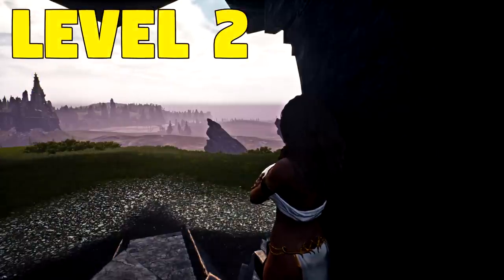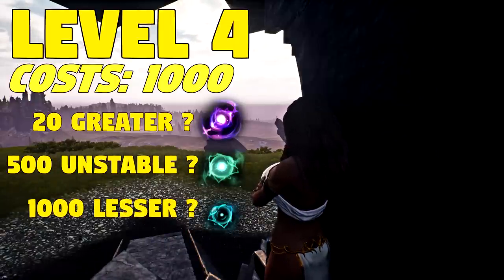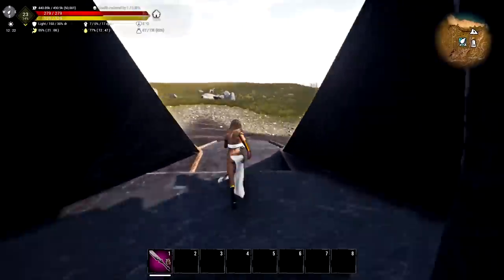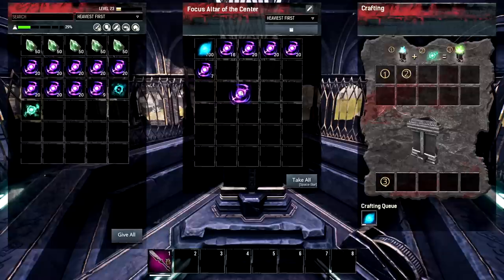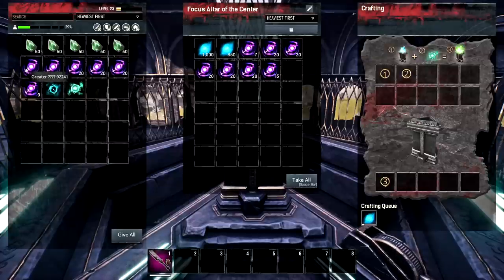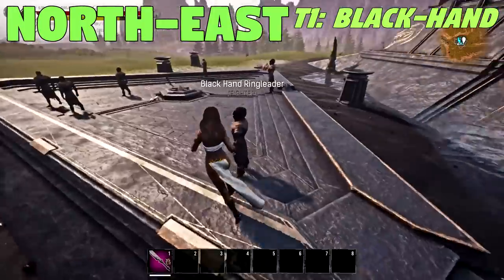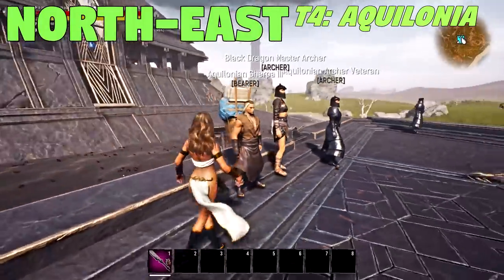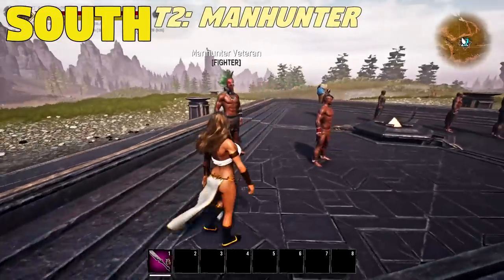ALL LEYSHRINE MODES EXPLAINED - GET YOUR FAVOURITE THRALLS | Conan Exiles Isle Of Siptah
We talk about all levels of leyshrine, each altar spawns, costs of each tier of leyshrine you can do, what you get out of it!

☾ ⋆*･ﾟ:⋆*･ﾟ:*⋆.*:･ﾟ .: ⋆*･ﾟ: .⋆☾ ⋆*･ﾟ:⋆*･ﾟ: *⋆.*:･ﾟ .: ⋆*･ﾟ: .⋆☾ ⋆*･ﾟ:⋆*･ﾟ:*⋆.*:･
Music ♫